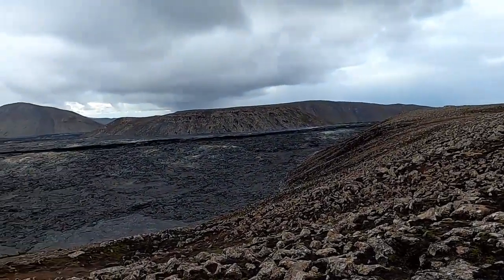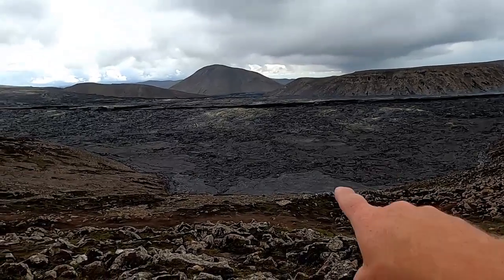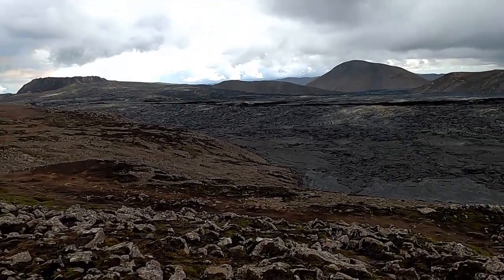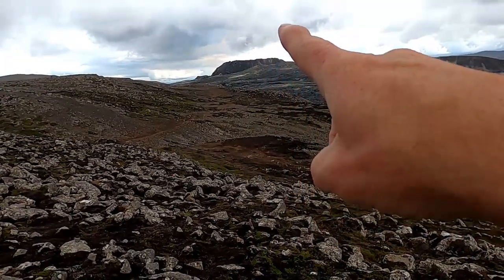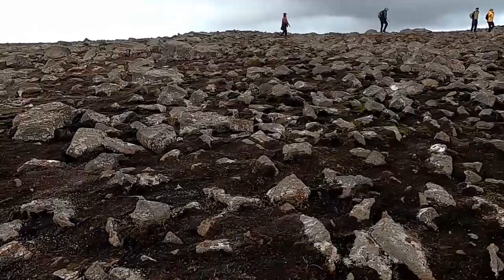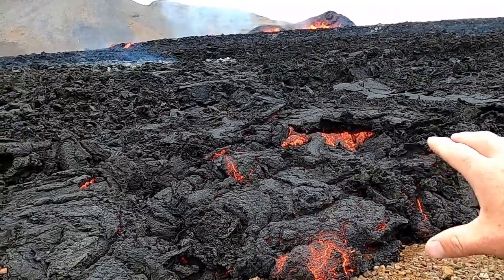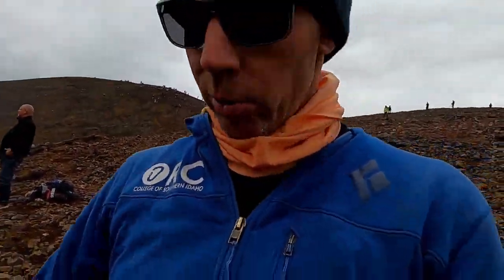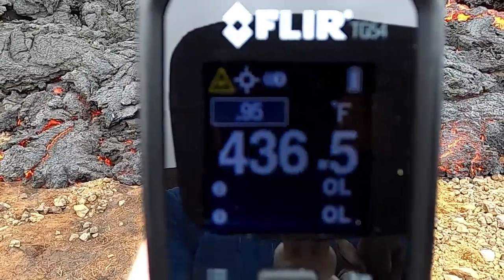Chasing Lava in Iceland! Geologist samples/collects lava at erupting Fagradalsfjall volcano, Iceland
Geology professor Shawn Willsey journeys to Iceland to observe and record the spectacular and currently ongoing eruption of Fagradalsfjall. Watch as he surveys the vast and still cooling lava field from the 2021 eruption before venturing down to the active lava margin to collect a fresh lava sample for chemical and mineralogical analysis. Video was taken on Aug 11, 2022. Learn more about how these fissure eruptions and basaltic lava behave. Look for more Iceland videos to come soon! Some from the eruption and some from less well known but equally compelling geologic sites.

I love doing these videos and will continue to do so but if you want to provide support or much appreciated travel money, you can send support via:

or a good ol' fashioned check to this address:
Shawn Willsey
College of Southern Idaho
315 Falls Avenue